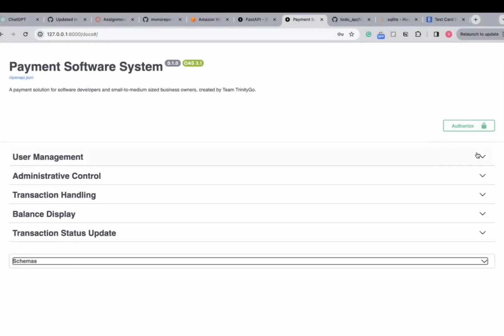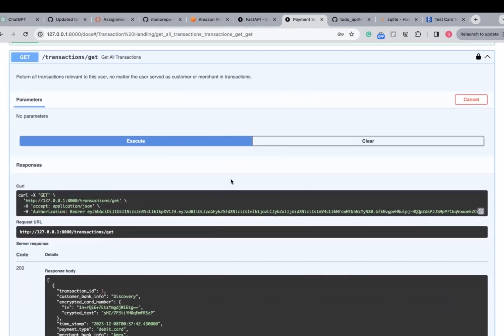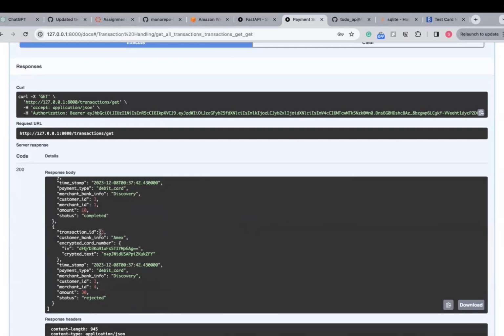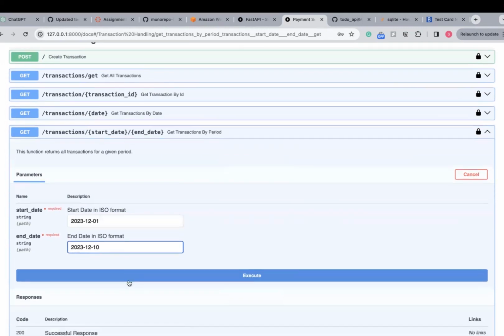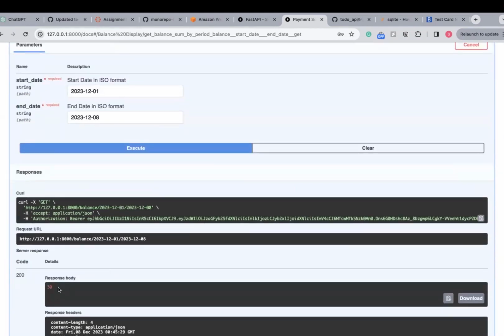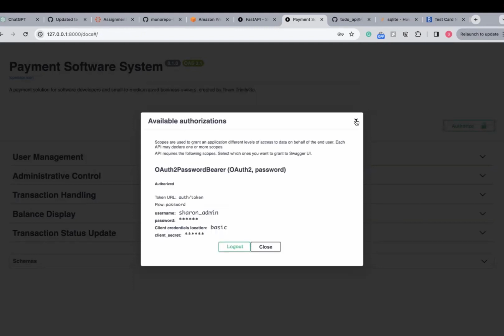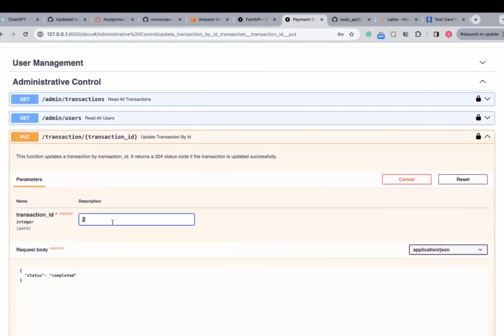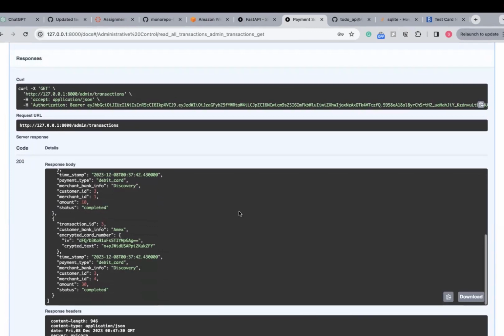TrinityGo Online Payment Platform Demo Video for Course CS5500 NEU